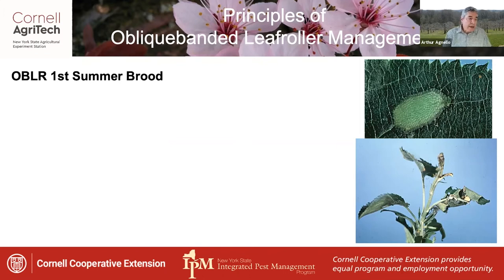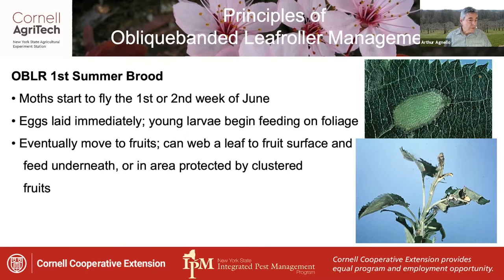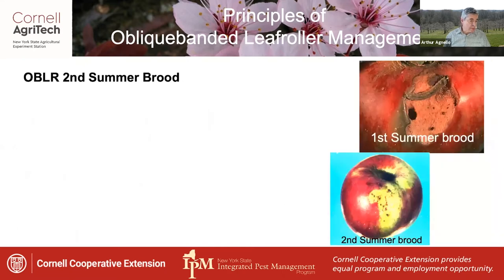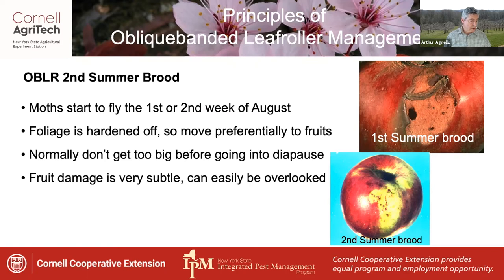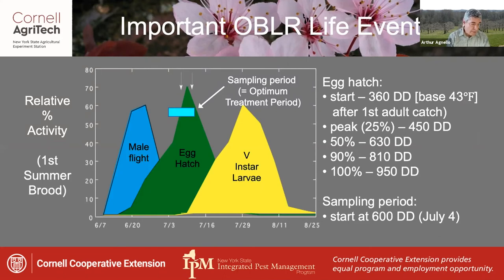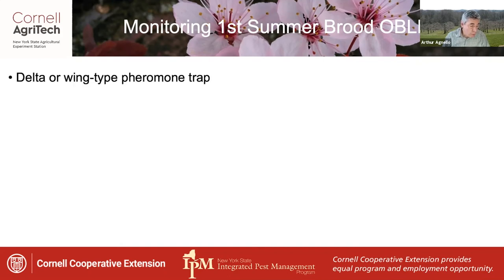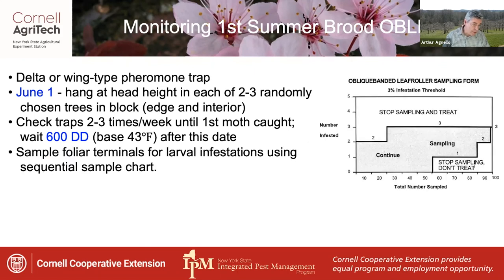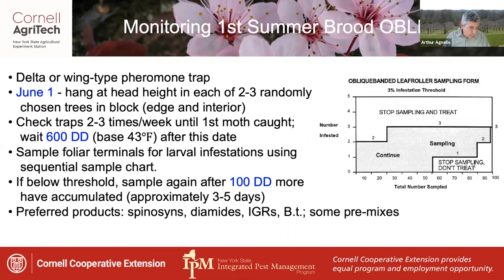Principles of Oblique-banded Leafroller Management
How to use IPM to manage oblique-banded leafroller in commercial apple orchards. Presented by Dr. Arthur Agnello, Entomology, Cornell University.